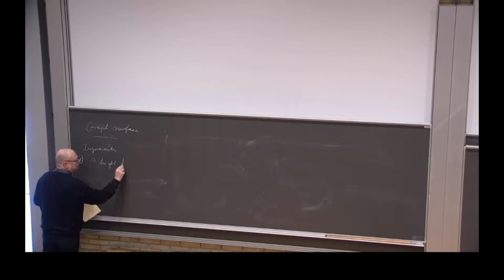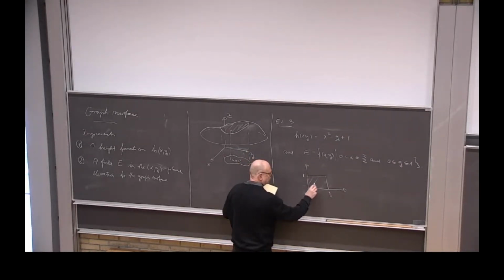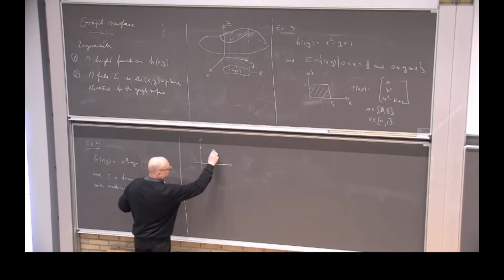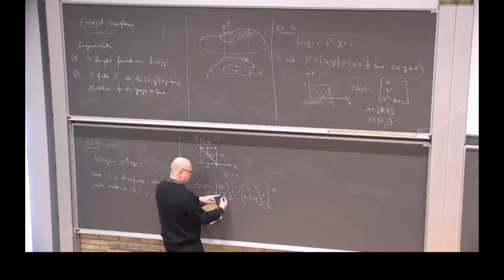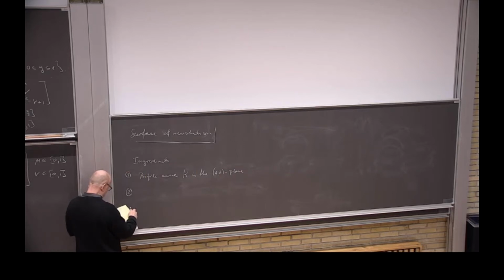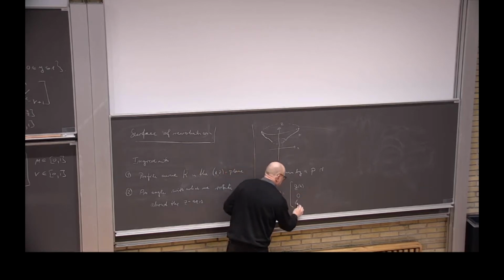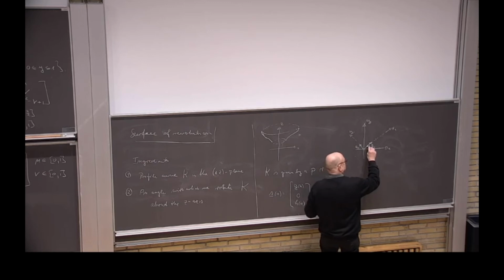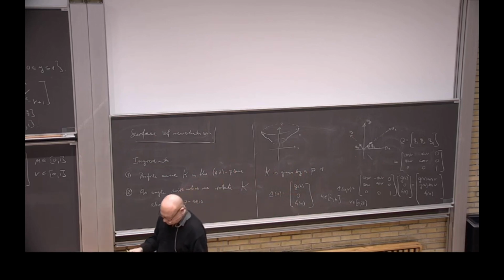Particular Surfaces Part 2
We continue to work with plane integrals and surface integrals. We focus on two important types of surfaces: Graphs for functions of two variables and surfaces of revolution. You learn particular methods for the parametrization of these surfaces, and then you must train further on the determination of the corresponding Jacobi functions and computation of integrals.